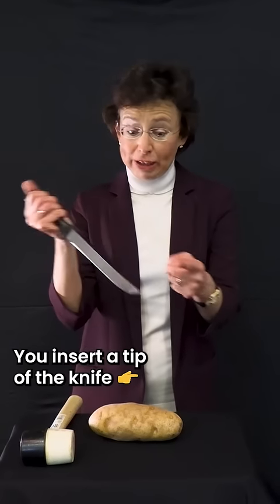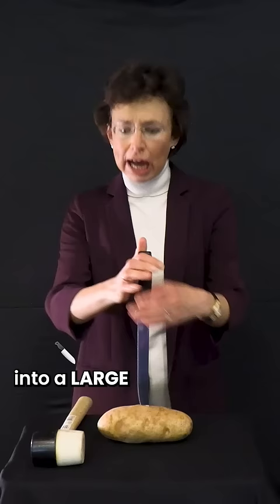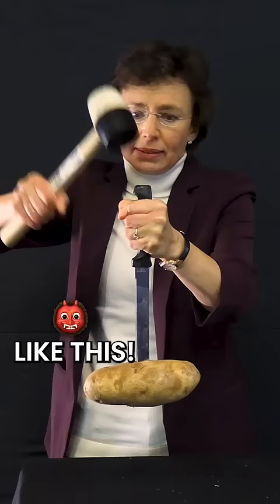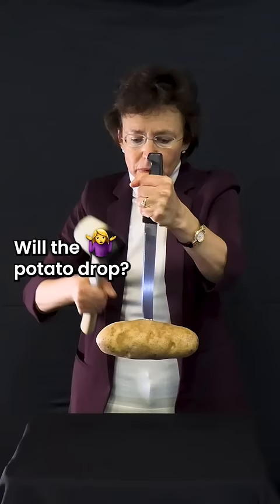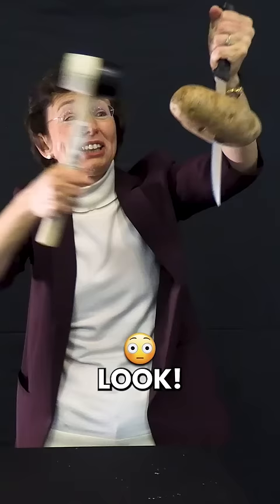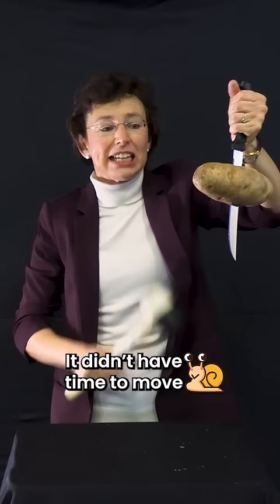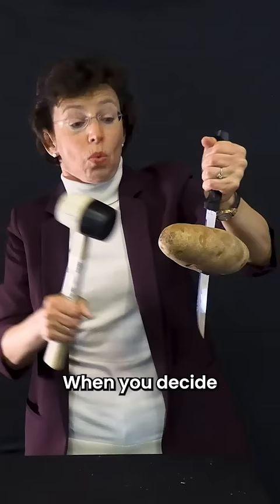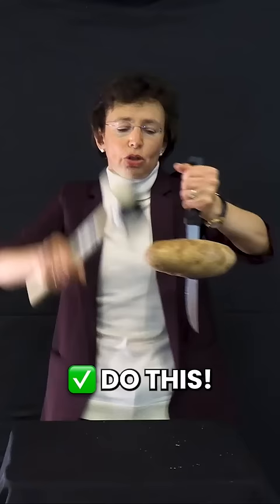Will the potato drop if I HIT the handle? LIKE THIS!? 🔪🥔👺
Dr. Tatiana hits a knife down into a potato. Will it drop?!